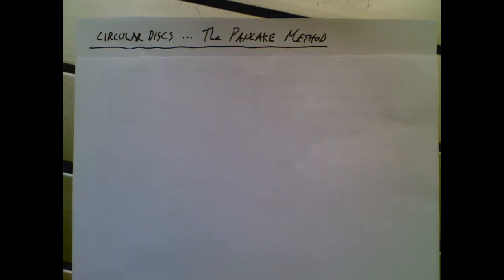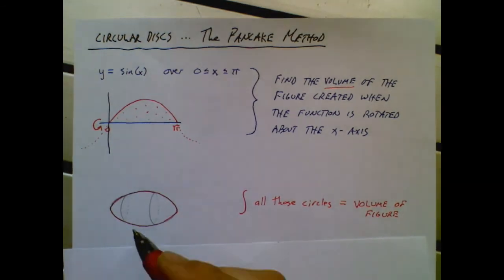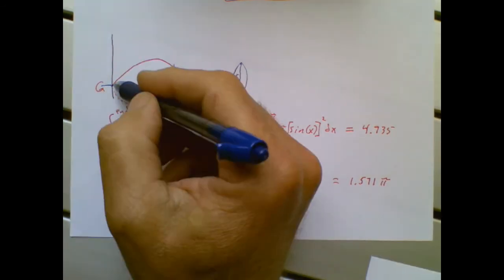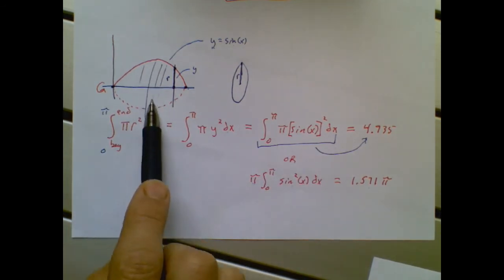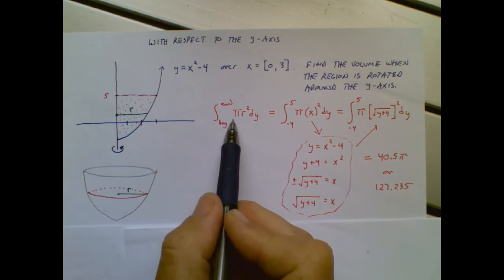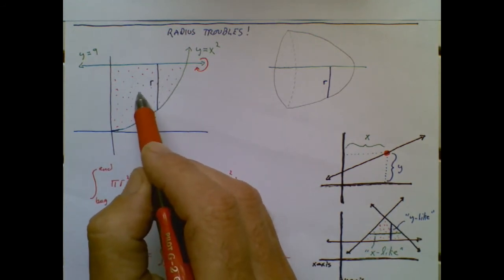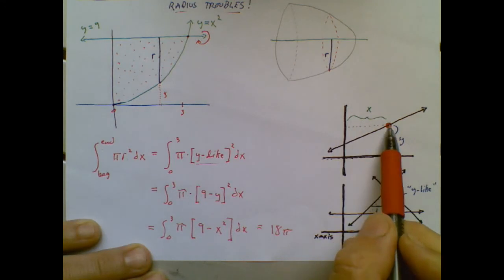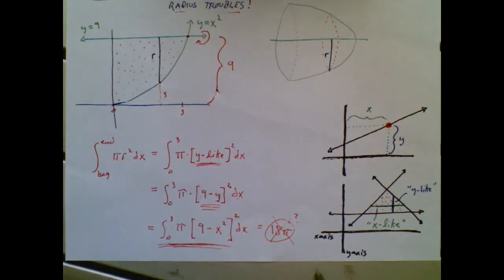Volumes of Revolution Pancake Method. (circular disc method)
When a 2 dimensional region is rotated about an axis, a 3 dimensional figure can be envisioned.  It takes some artistic imagination.  Calculus can be used to find the volume of that 3 dimensional figure.  But why the pancake?  It's actually a great way to envision the calculus logic of this technique.  Watch this, and you'll see what that means.